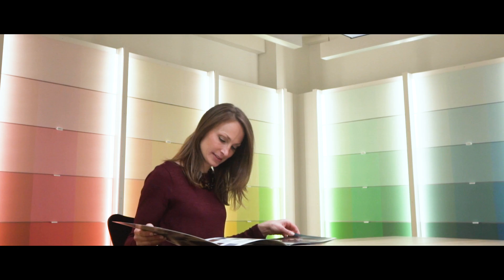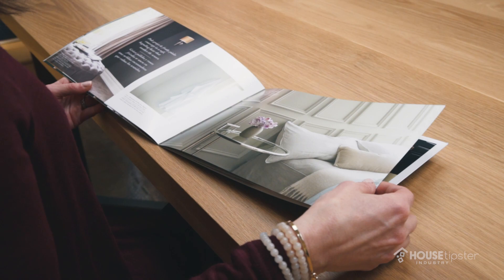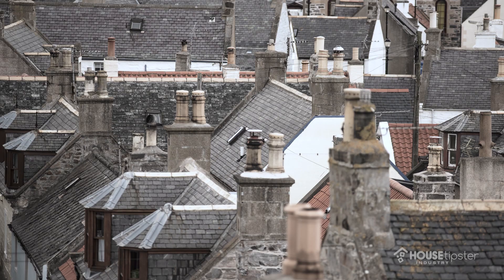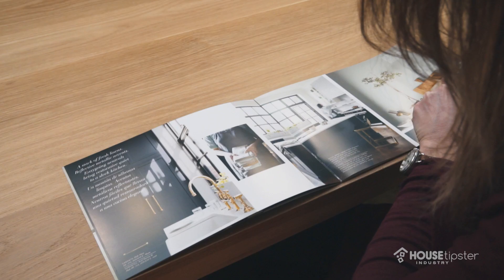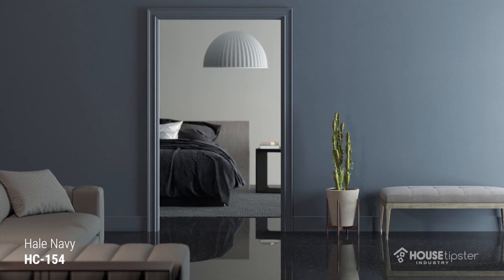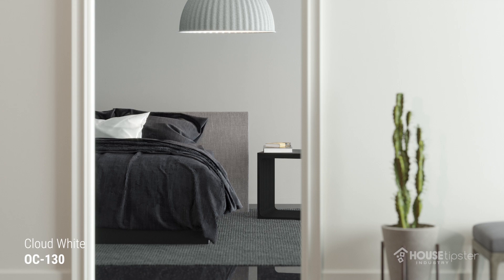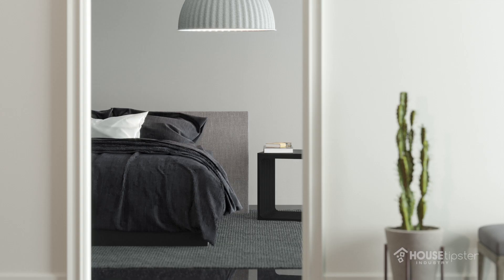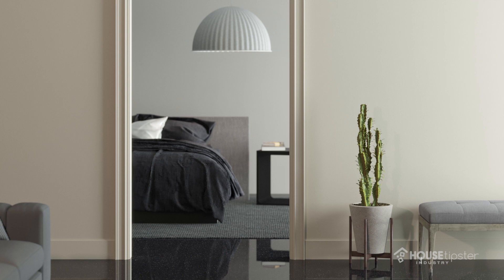Benjamin Moore Color of the Year 2019: Metropolitan AF-690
Last year, the Benjamin Moore company unleashed Caliente, a fiery red color that was meant to be bold and full of adventure. This year, the paint company is turning down the energy level with a more subdued color for its 2019 Color of the Year - Metropolitan AF-690.

Andrea Magno, a color and design expert for Benjamin Moore, said it’s a fitting selection for 2019 ahead.